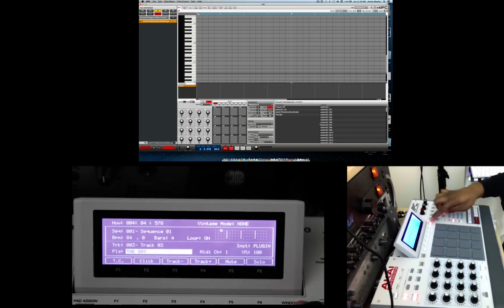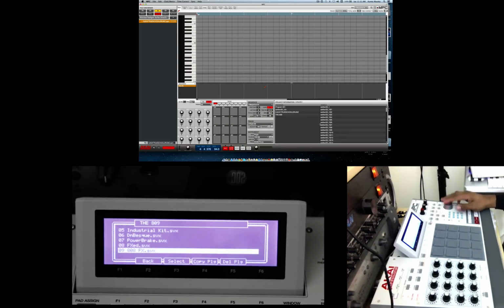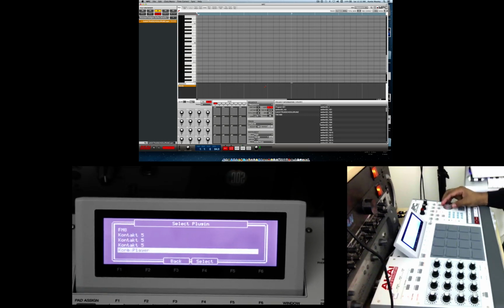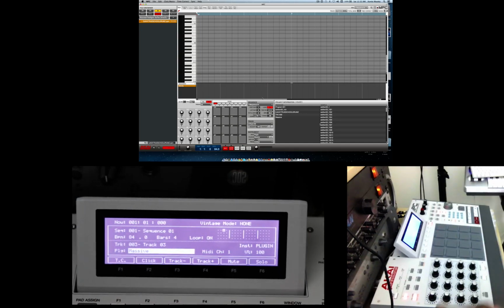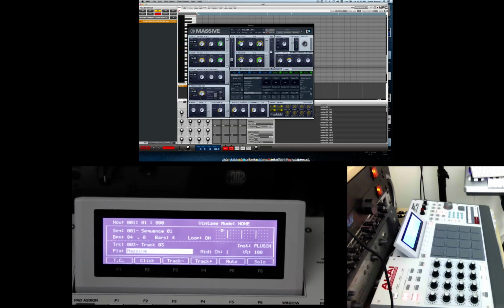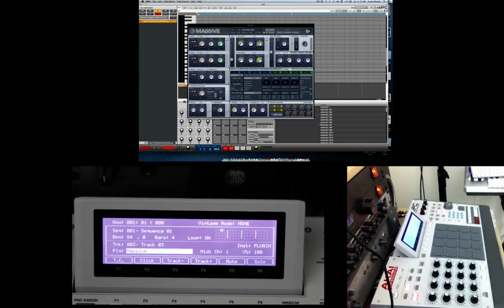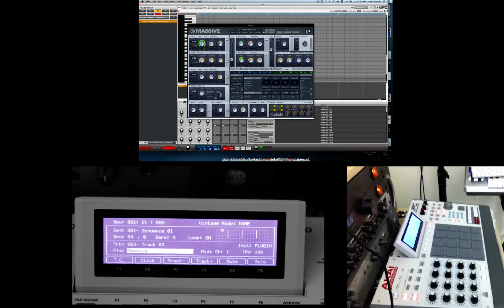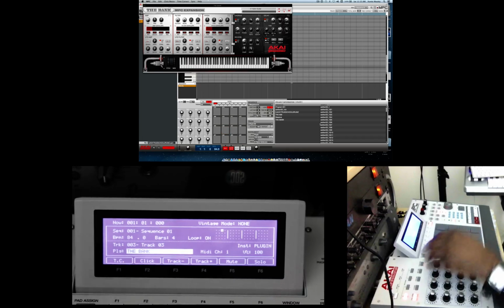Loading Plug-Ins On The Akai MPC Renaissance Tutorial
Powerful computer-based groove production meets bulletproof MPC hardware
Akai's MPC Renaissance isn't just an MPC with custom software, or a DAW with a fancy hardware controller, it's a complete music-production system that combines the best of Akai's MPC hardware, the workflow countless top producers swear by, and the flexibility of today's powerhouse computers. Simply put, MPC Renaissance is everything you need to make the best beats and electronic grooves.
Next-generation MPC hardware delivers top-quality audio and amazing hands-on control
In addition to a set of genuine MPC pads, the MPC Renaissance hardware puts 16 Q-Link encoders, as well as classic MPC Note Repeat, MPC Swing, and MPC transport controls right at your fingertips. There's even a legacy MPC mode built right in, so you can instantly call up the sound of the MPC60, the MPC3000, and other vintage Akai models. On top of that, you also get an adjustable backlit LCD screen. So, if your already familiar with the MPC workflow, you never even have to look at your computer display to lay down beats with the MPC Renaissance system.
Flexible sequencing and sampling software with classic MPC workflow
Speaking of software, Akai developed an amazing music-production application to go hand-in-hand with their incredible MPC Renaissance hardware. It gives you a 64-track sequencer and phenomenal sampling options with support for WAV, MP3, AIFF, REX, and SND files. What's more, MPC Renaissance supports every MPC sample and sequence ever created by any other MPC. This software also gives the MPC Renaissance flexibility that goes way beyond anything that's ever been possible in the strictly hardware realm. For instance, you can load up your favorite VST or AU plug-ins and use them right along with your samples. You can even use MPC Renaissance as a virtual instrument in your favorite DAW
Akai MPC Renaissance Sampling Groove-production System Features:

    A complete hybrid hardware and software music-creation system that's perfect for making beats and producing electronic music of any style
    The ultimate fusion between classic MPC hardware and the processing power of today's computers
    Software DAW-style environment provides you with a 64-bit sequencer and versatile MPC sampler
    Supports WAV, MP3, AIFF, REX, and SND files
    Full backwards compatibility includes support for samples and sequences created on any legacy MPC model
    Works in standalone mode or as a plug-in (RTAS, VST, or AU) in your favorite DAW
    Can host VST and AU plug-ins in standalone mode with instant mapping and real-time adjustment of VST plug-ins
    Lets you easily record each track as an MPC drum program
    Comes with a massive 6GB+ sound library, including all of the sounds of the classic MPC3000
    Hardware features 16 backlit genuine MPC pads, 16 Q-Link controls, and an adjustable backlit LCD screen
    Classic MPC Note Repeat, MPC Swing, and MPC transport controls provide classic MPC workflow
    Supports up to 8 pad banks - more than any hardware MPC ever
    Vintage Mode emulates the sound of the MPC3000, the MPC60, and other legendary models
    Integrated 4-channel audio interface with 2-port USB 2.0 hub
    Includes 2 x XLR combo inputs, RCA turntable input, 2 x stereo 1/4" outputs, and S/PDIF I/O
    Fully Mac and PC-compatible